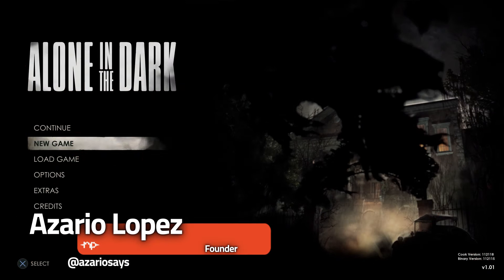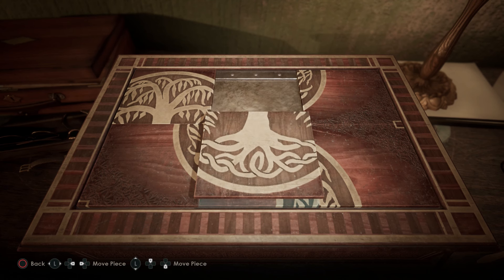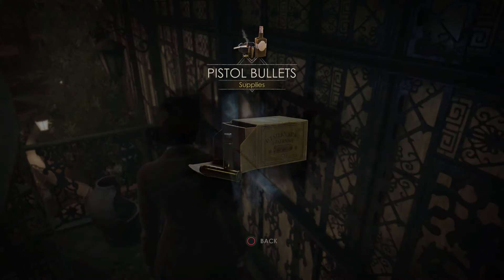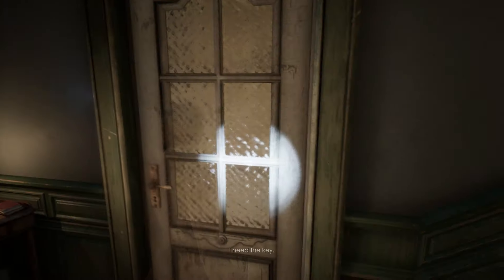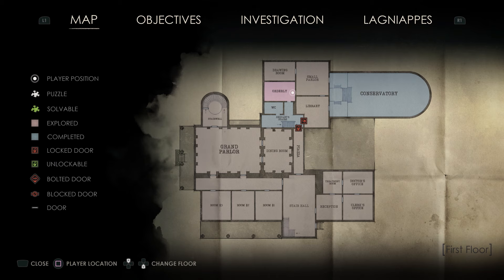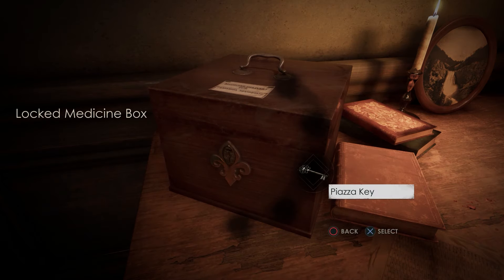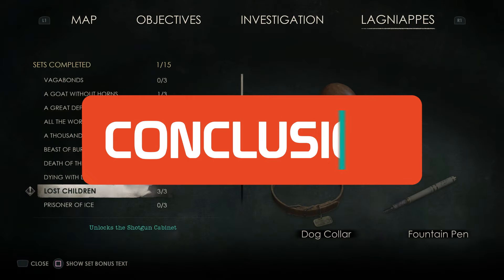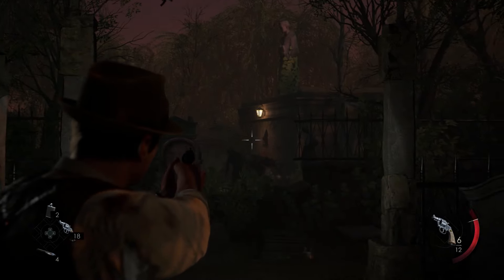Alone in the Dark Review - A Much Needed Series Reboot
Alone in the Dark (2024) is the best thing that has happened to this series in a very long time. It presents this supernatural and strange narrative in a modern light that doesn't overshadow the campy and over-the-top presentation of the original. Still, I feel like the developers are playing it safe here with the gameplay systems, including the underutilized dual protagonist concept. Regardless, the low barrier of entry ensures that anyone playing feels immersed in this world, and a sequel can build on the excellent foundation of this revival.